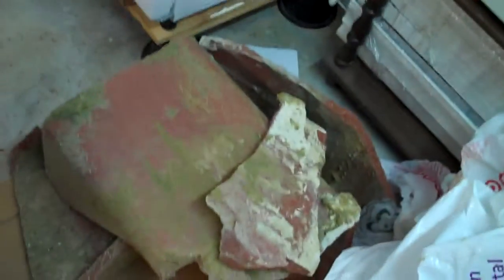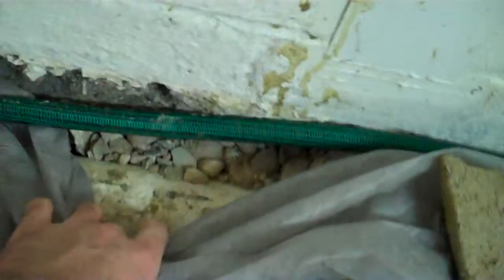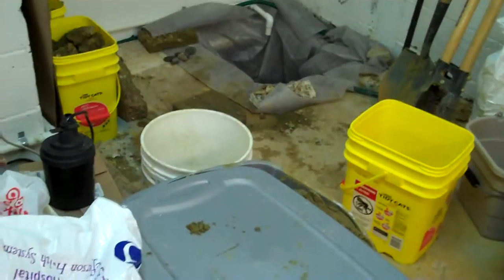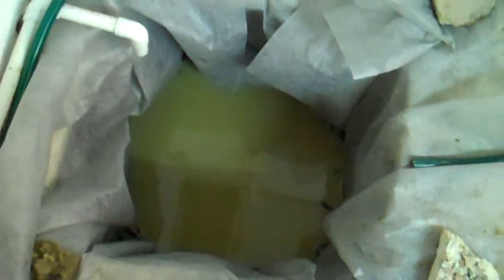Sump Pump 2 of 3